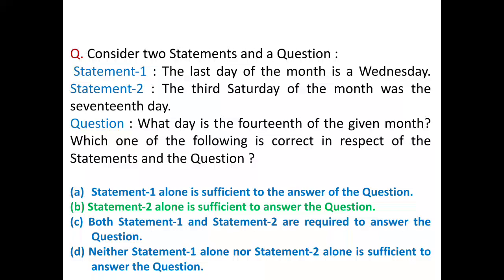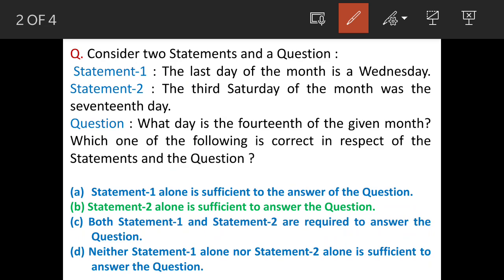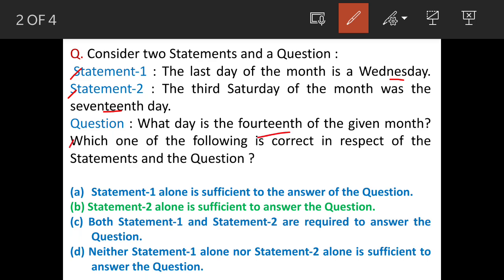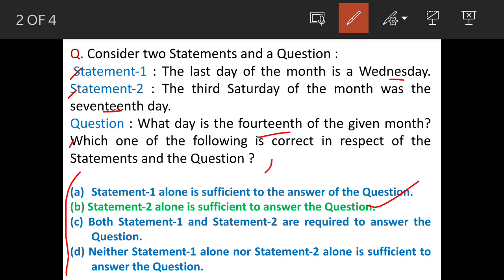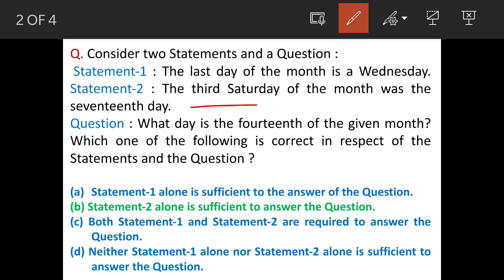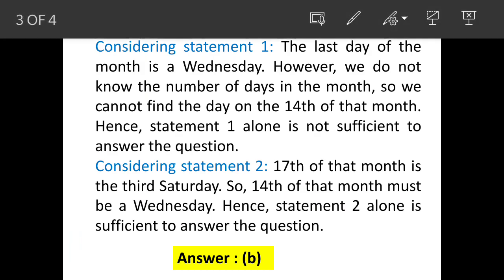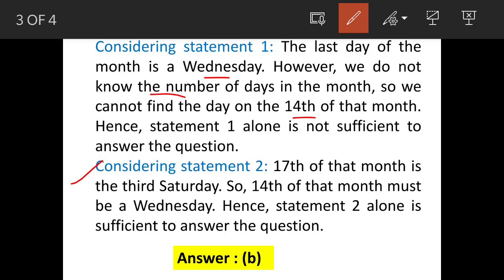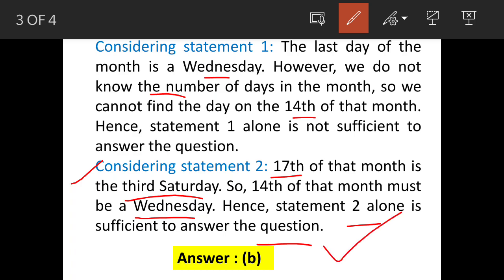Consider two Statements and a Question :1 st day of the month is a Wednesday. Statement-2 : The..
Q. Consider two Statements and a Question :

 Statement-1 : The last day of the month is a Wednesday. Statement-2 : The third Saturday of the month was the seventeenth day.

Question : What day is the fourteenth of the given month? Which one of the following is correct in respect of the Statements and the Question ?

(a)Statement-1 alone is sufficient to the answer of the Question.

(b) Statement-2 alone is sufficient to answer the Question.

(c) Both Statement-1 and Statement-2 are required to answer the Question.

(d) Neither Statement-1 alone nor Statement-2 alone is sufficient to answer the Question.